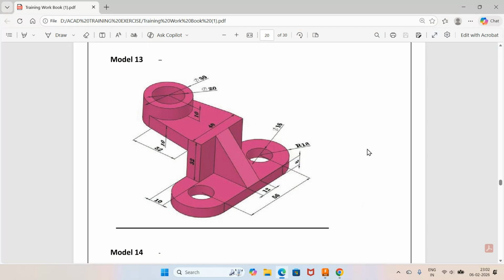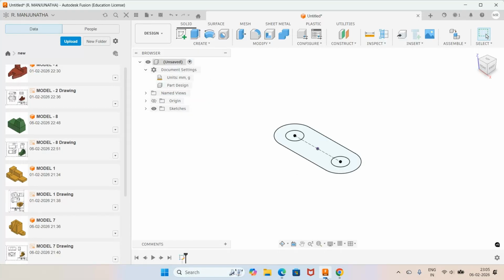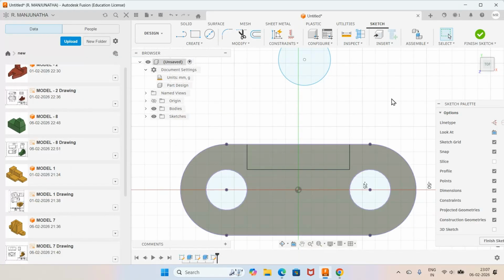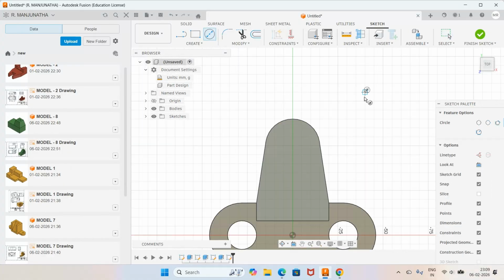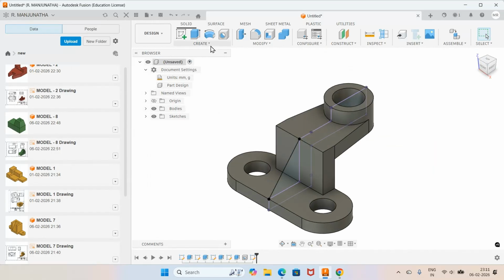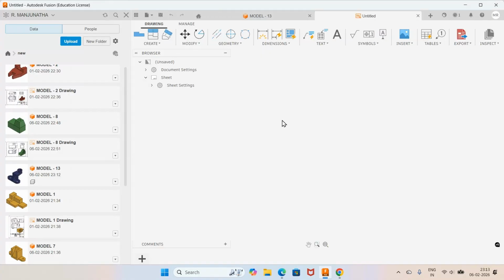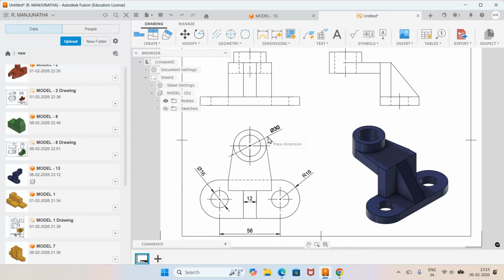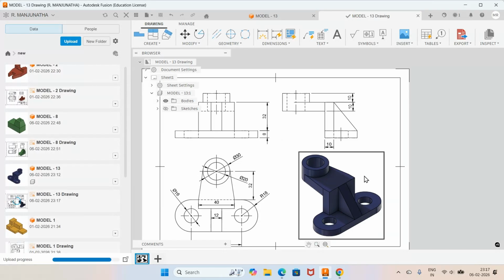6 MODEL 13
Creating a 3D Model using Fusion software